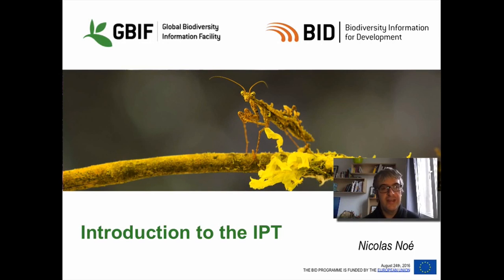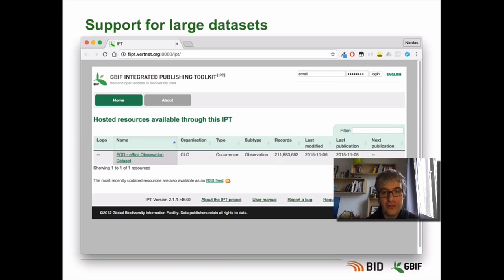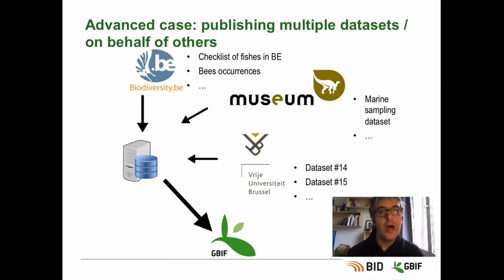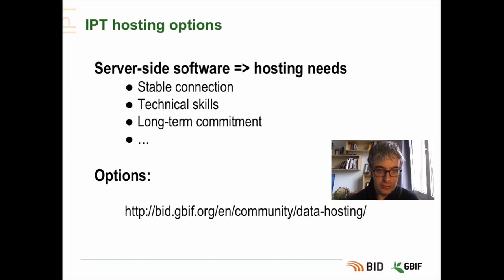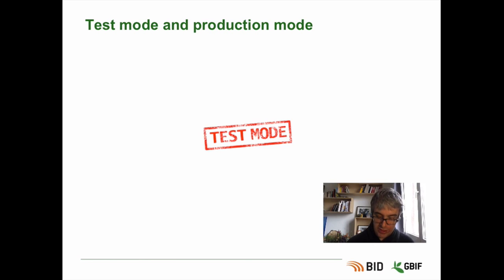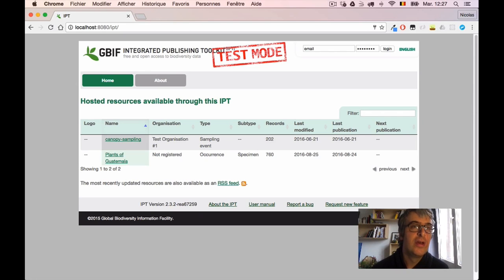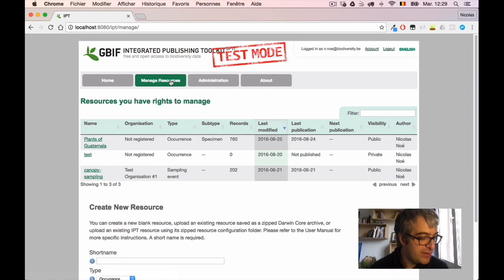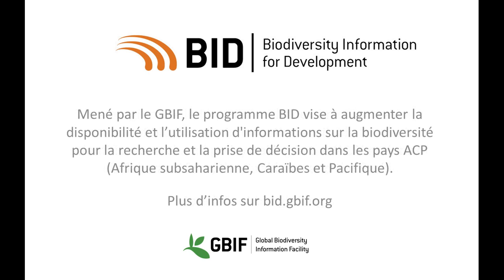BID Workshop Activity VIII 01 Part 02 Introduction to the GBIF IPT